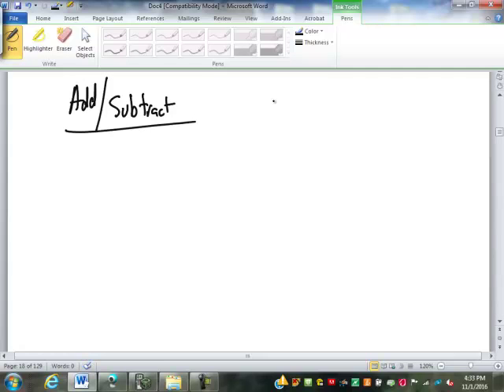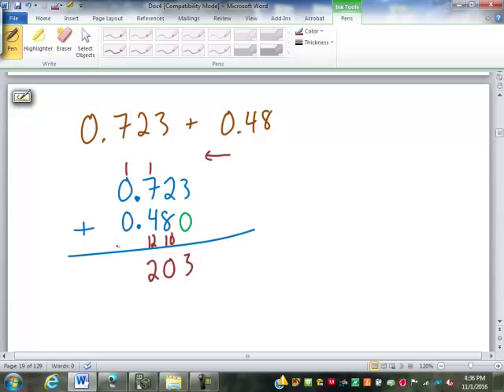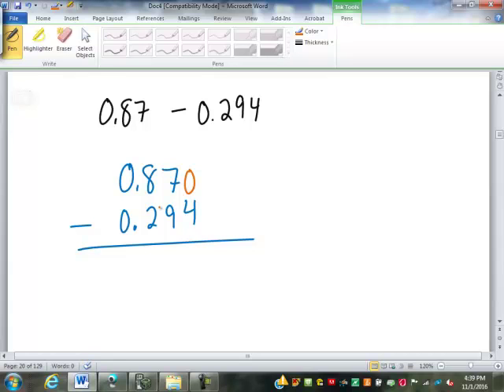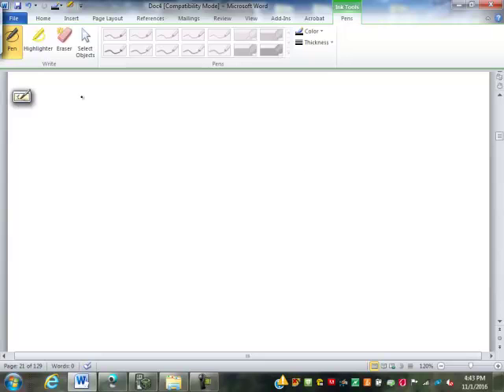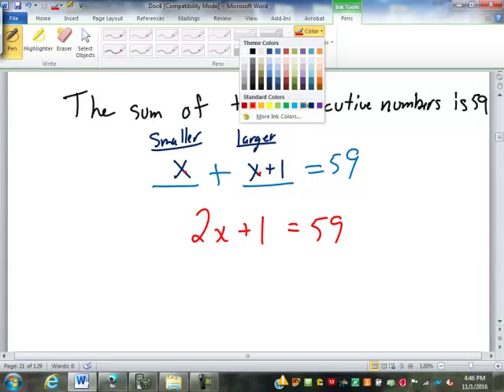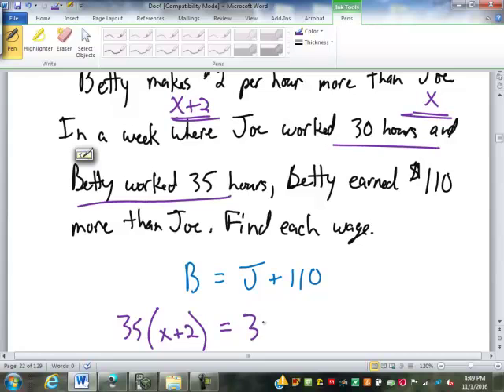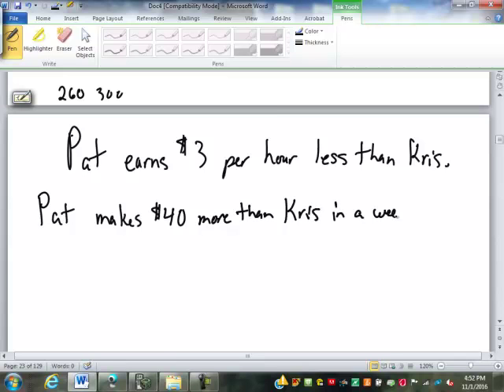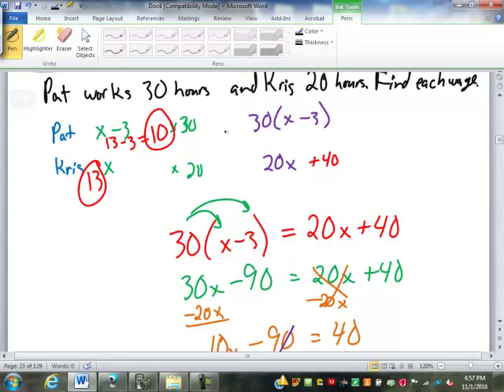32 Adding and Subtracting Decimals and Word Problems